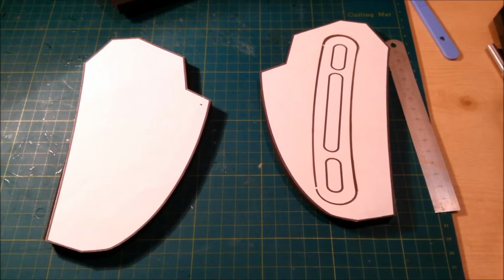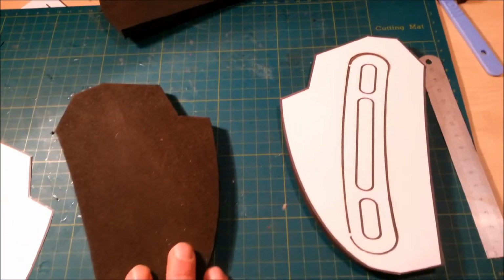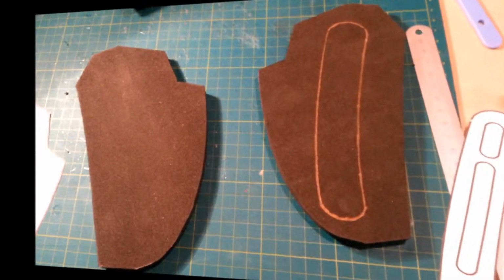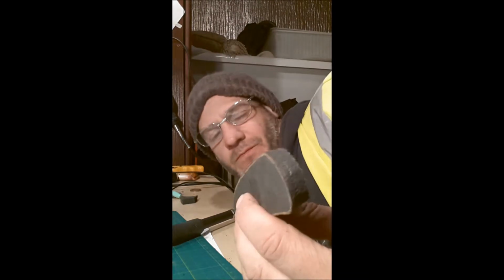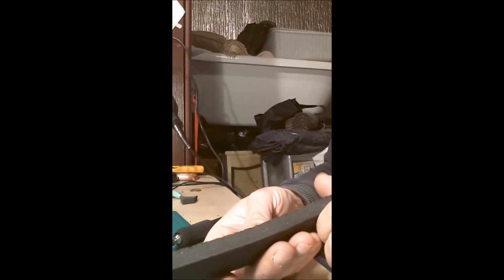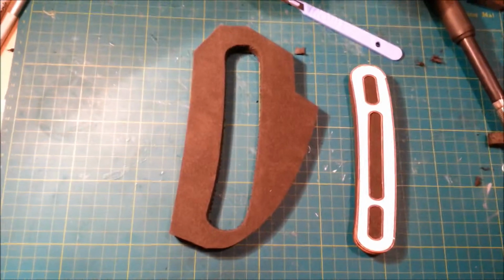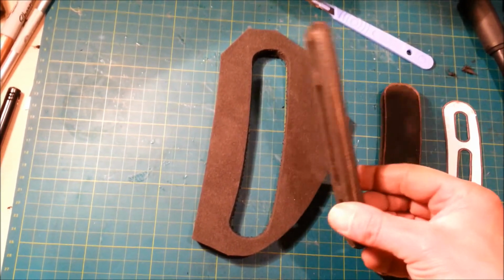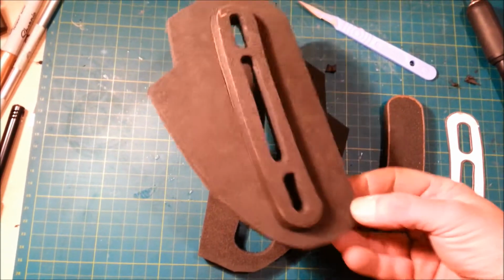EVA foam Armour tutorial Mass Effect N7 Armour shoulder pieces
EVA Foam tutorial for Mass Effect Armour